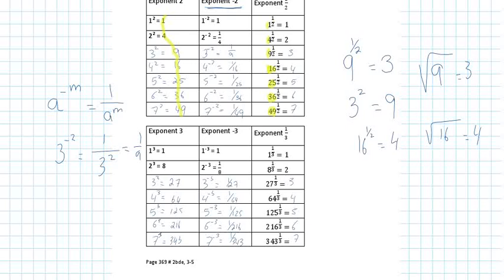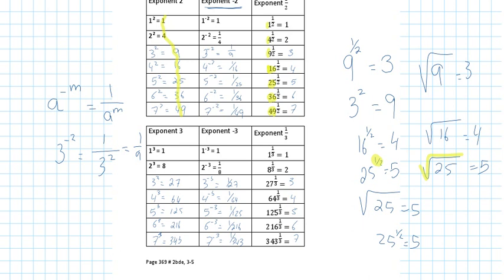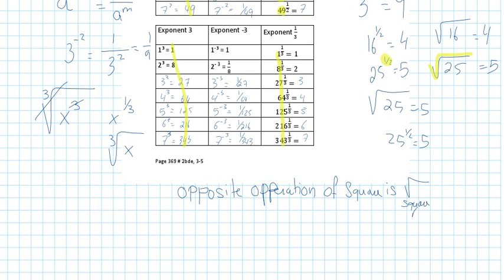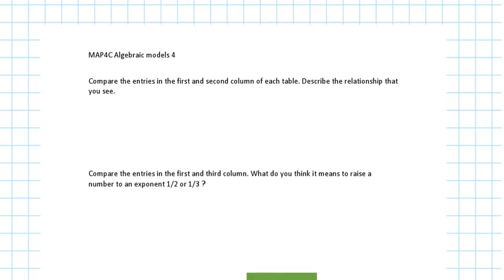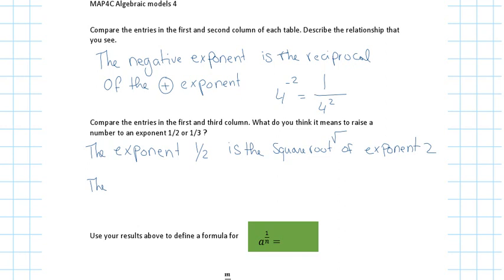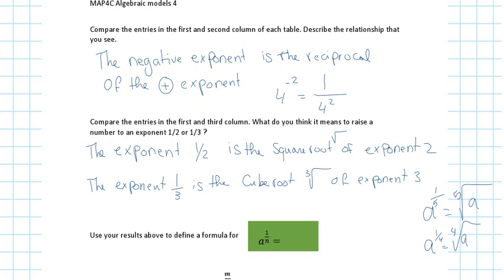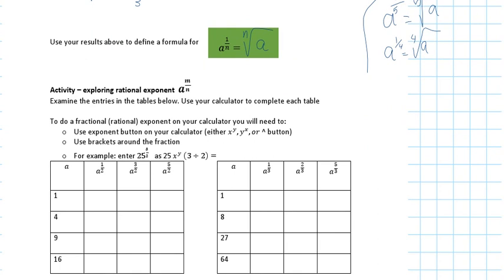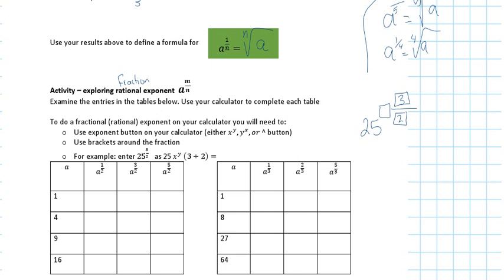oct 4 rational exponents